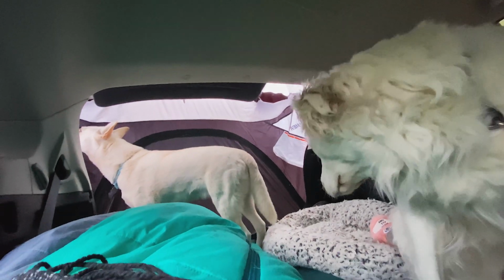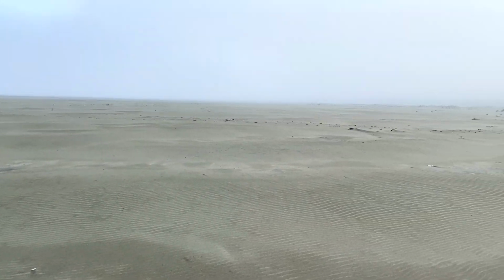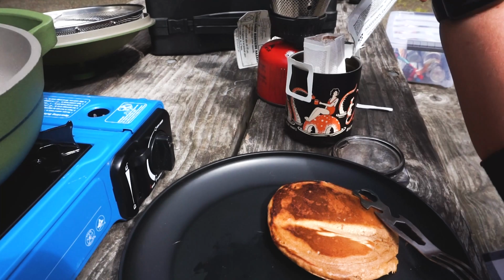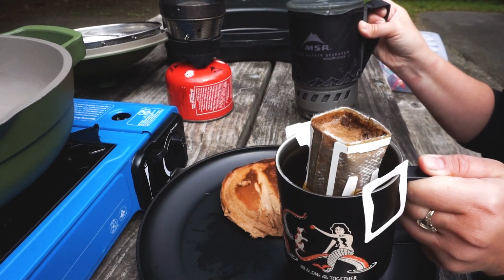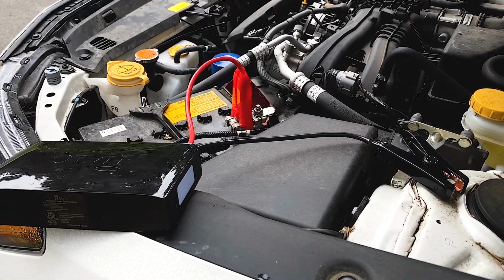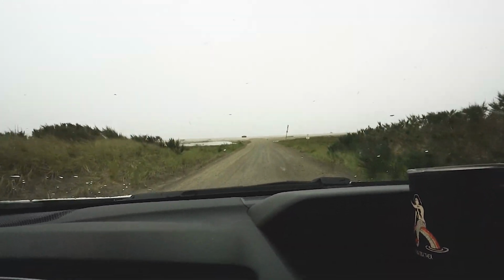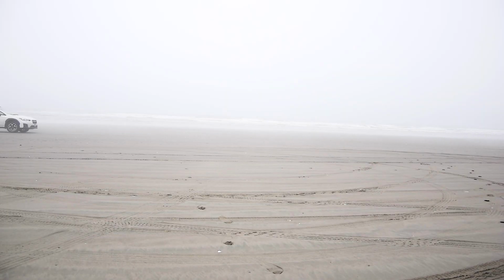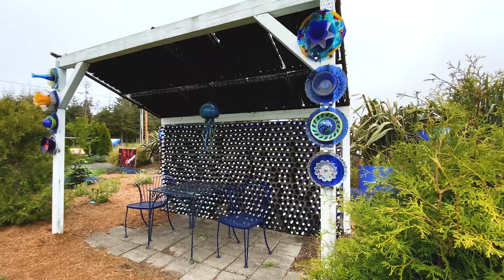Car Camping & Testing New Gear on Grayland Beach | Washington, PNW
Before I started all of my summer adventures I needed to test some gear. And Grayland Beach had the perfect state park campground to park my car for the night while I got to use some new additions to my camp kitchen and for sleeping in the back of my Subaru Crosstrek.

Video Chapters:
00:00​​​​ Intro & Overview
00:57 The Drive & Check in
01:45​​​​ Beach Walk
05:13 Tailgate Tent Setup
08:15 Dinner
10:00 Campfire
10:48 Coffee on Beach
12:15 Breakfast
13:46 Pack Up
14:36 Drive on Beach
15:45 Brewery & Winery
17:20 Wrap up